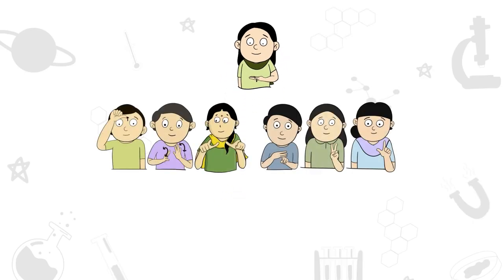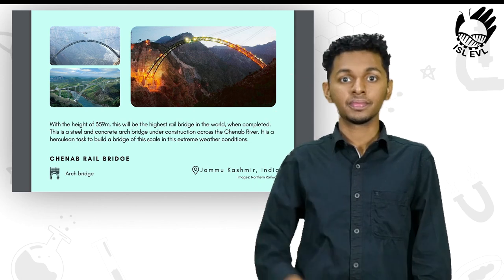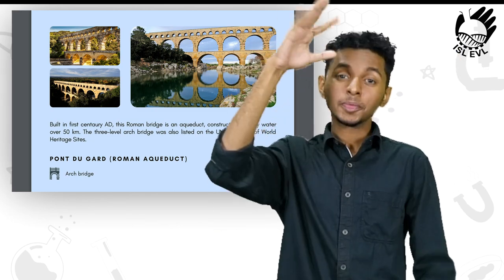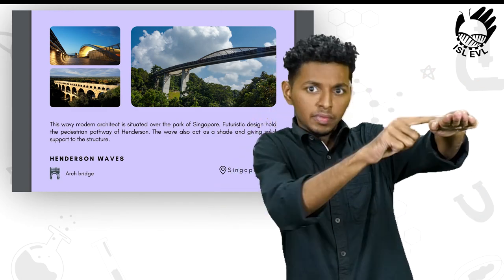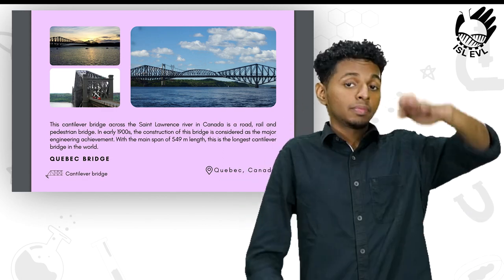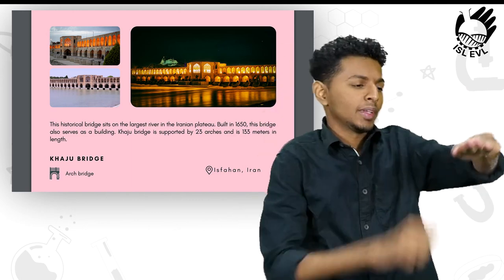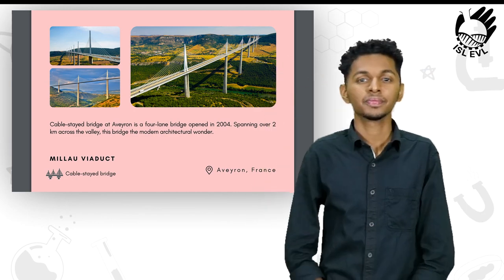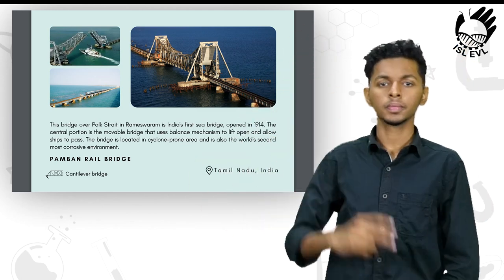Connecting the unconnected Distinctive Bridges Part 2